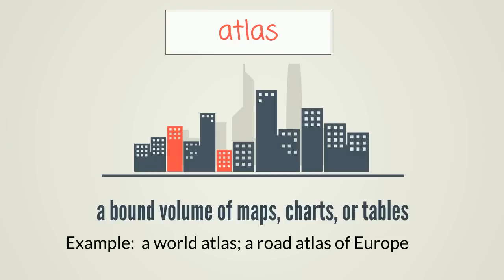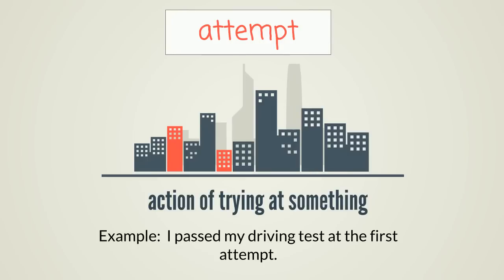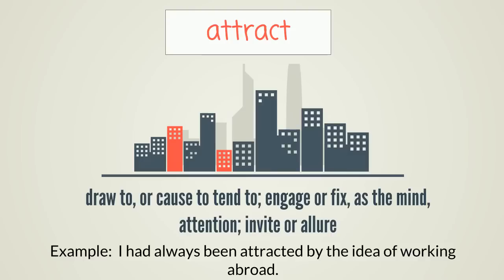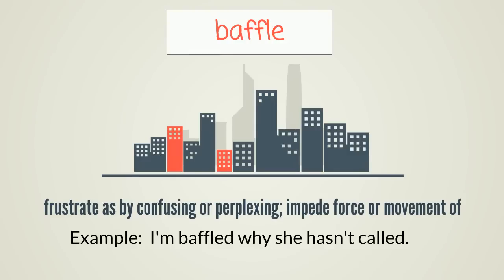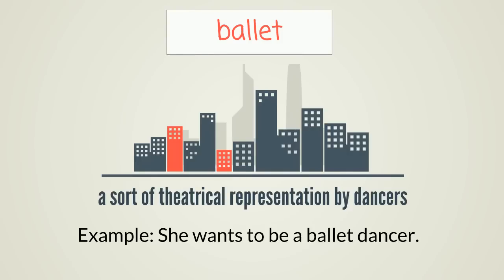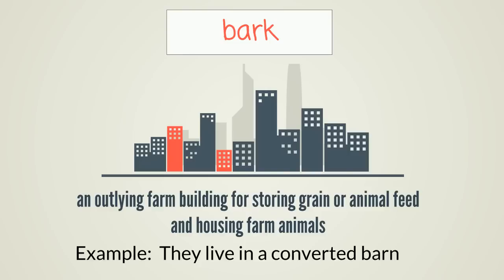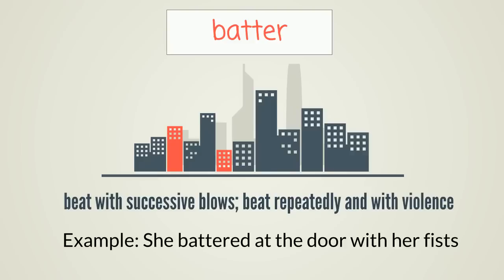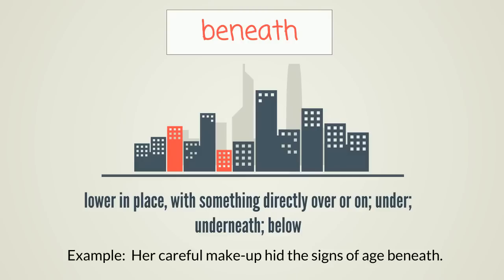IELTS Band 8| IELTS Academic Word List